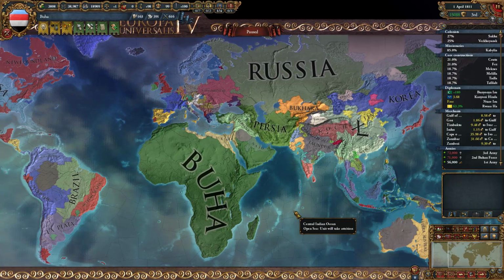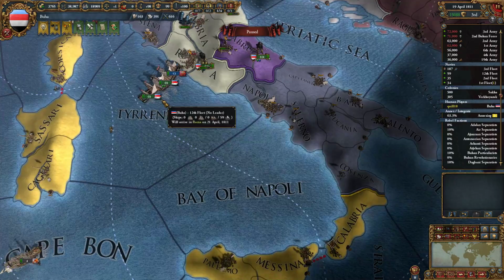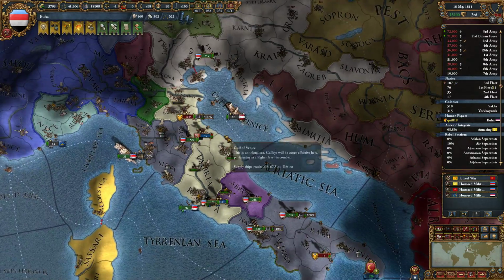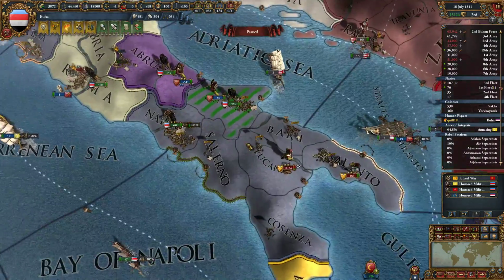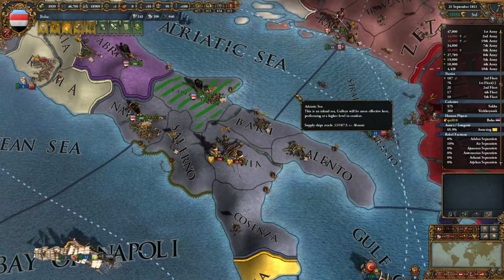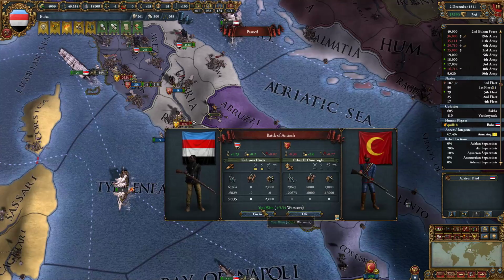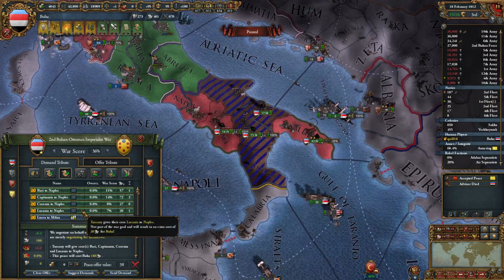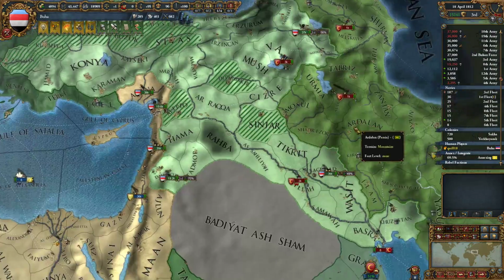Europa Universalis IV: African Succession Synergy - Part 121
This is a succession game with Arumba! Every time our king dies, we send the savegame to the other player.

Snail Mail:
P3A 4S8